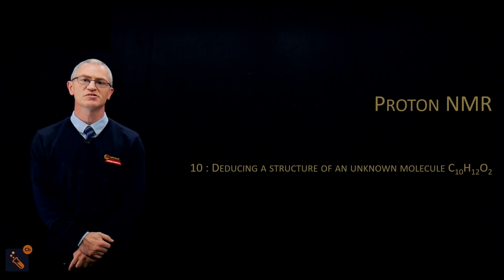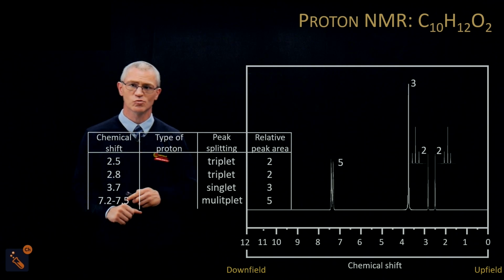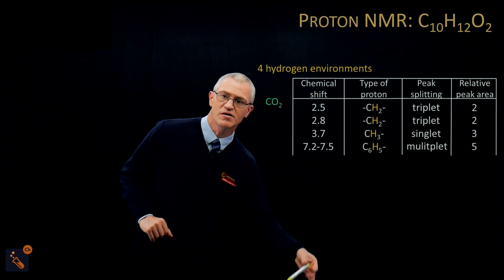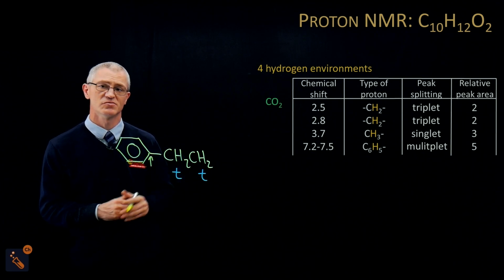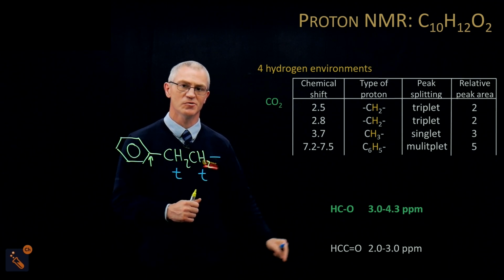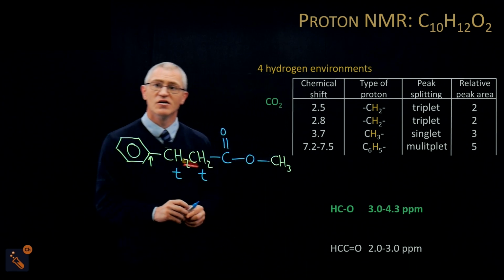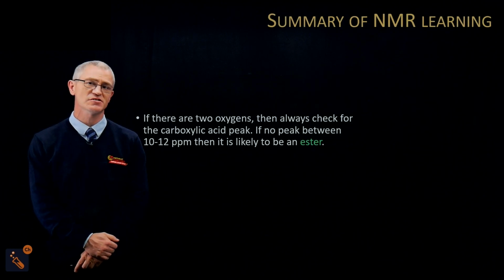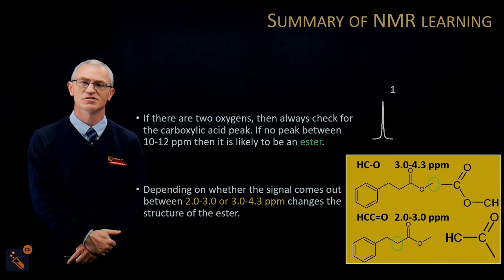50. Proton NMR - methyl-3-phenylpropanoate